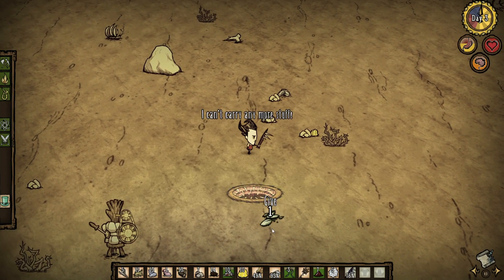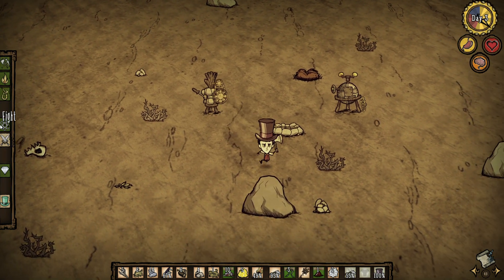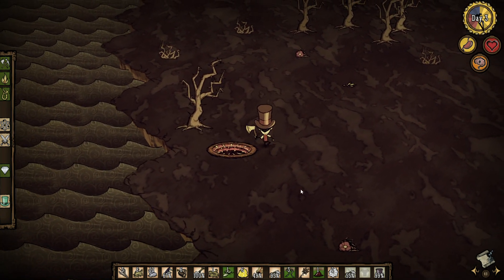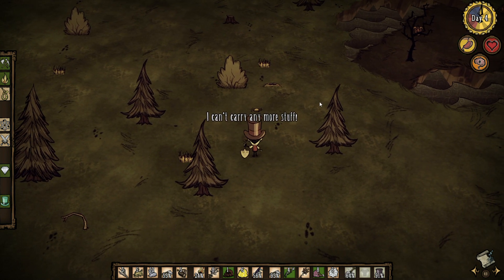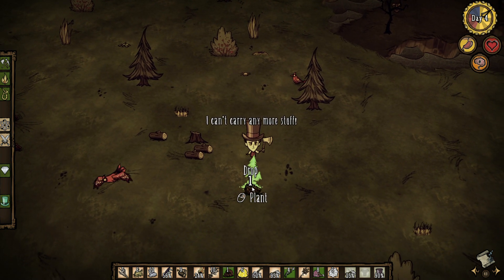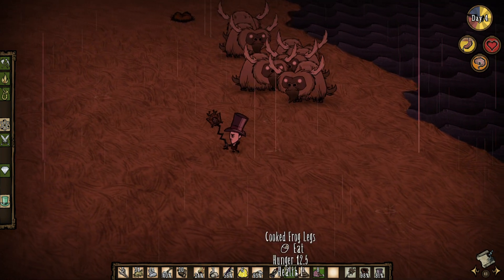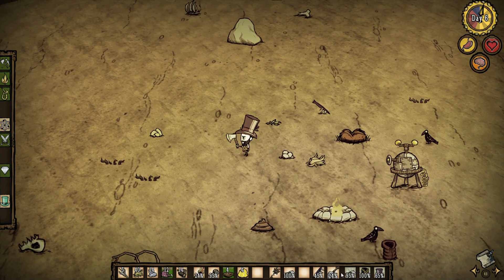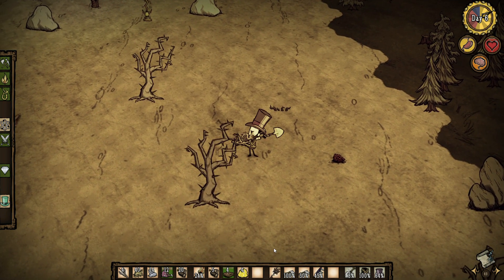Volx Plays Don't Starve - Episode 121 - Barren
Strapped for resources!